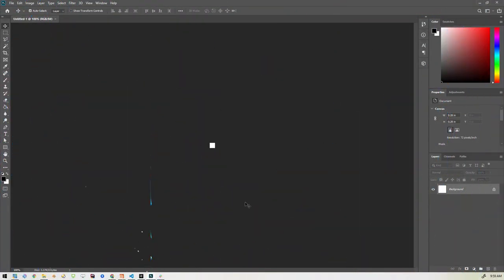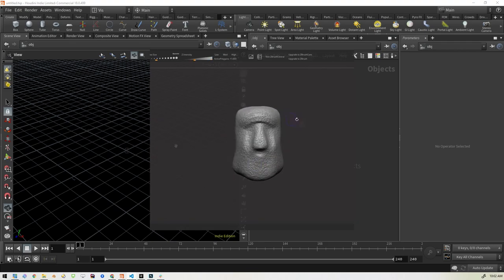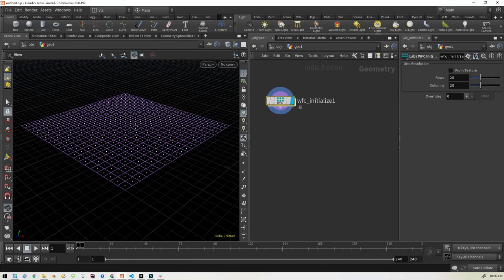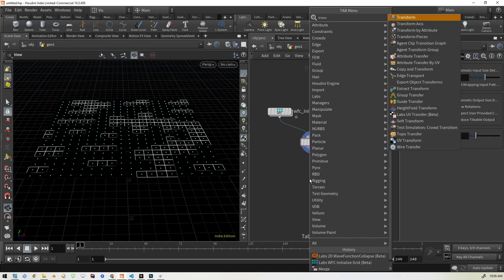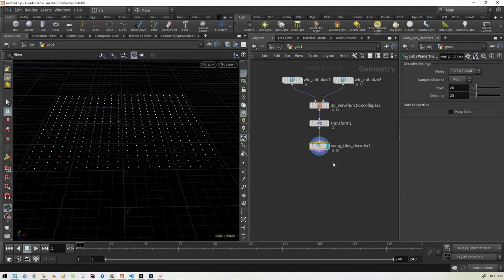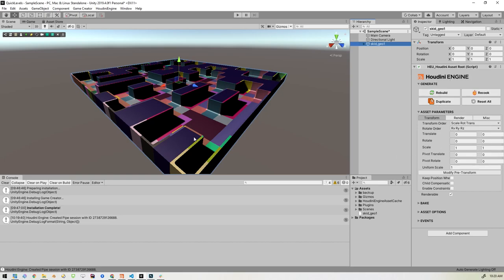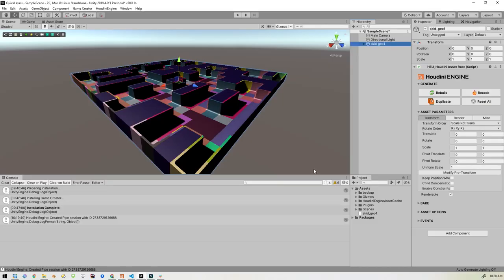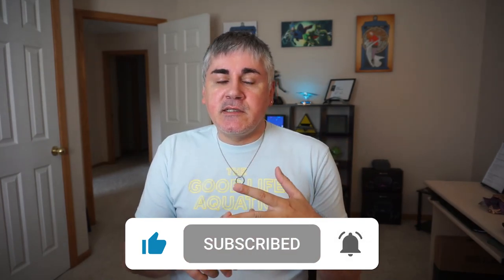How to do unity level design with houdini for your 3D gamedev projects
In this video I show how to quickly generate procedural 3D levels for you game using Houdini and Unity.